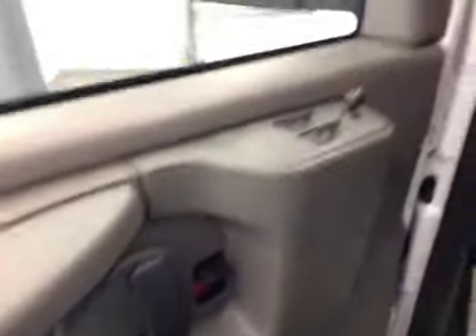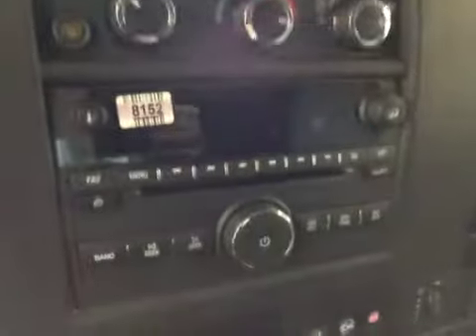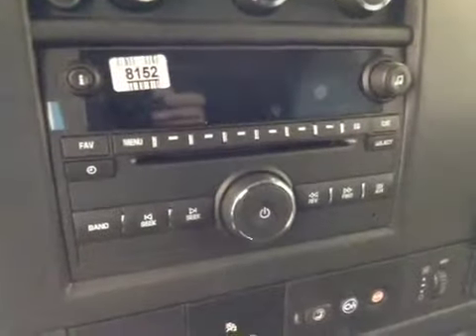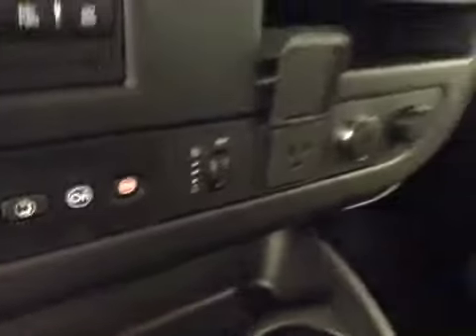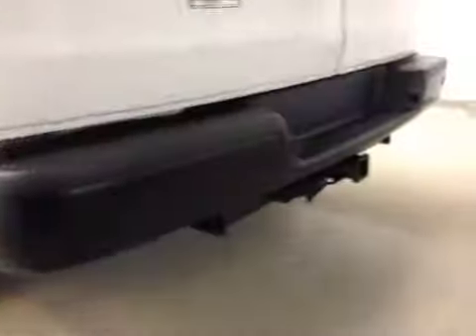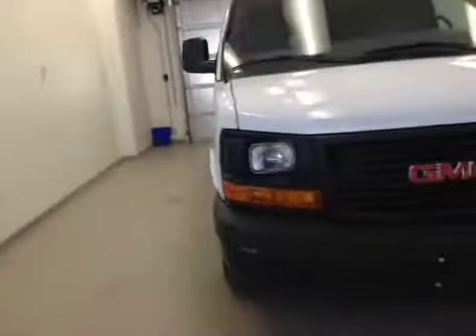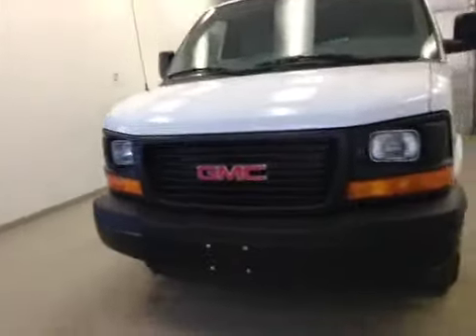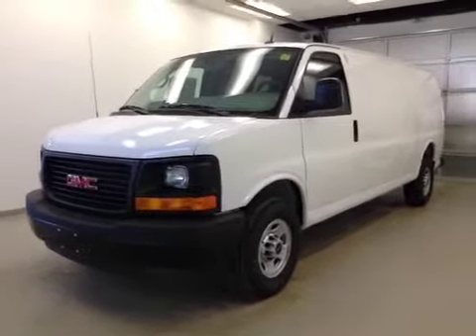2015 GMC Savana Cargo Van RWD 3500 155"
This is a 2015 GMC Savana Cargo Van RWD 3500 155&quot; with 6-Speed A/T transmission White[GAZ,Summit White] color and Medium Pewter interior color.  This video is recorded and uploaded by cDemo Mobile Inspector